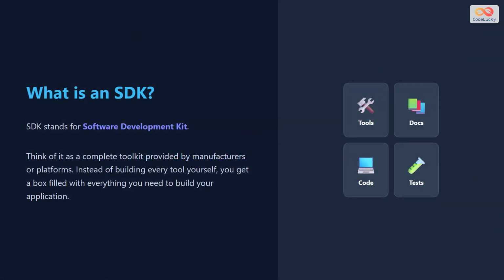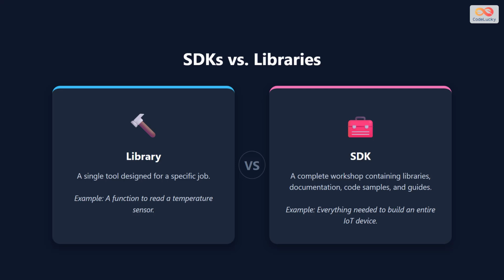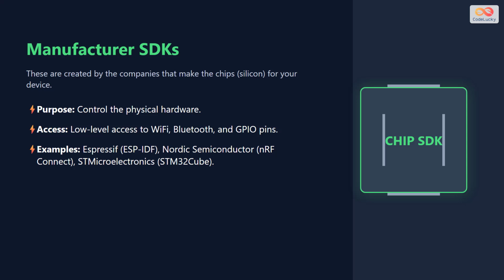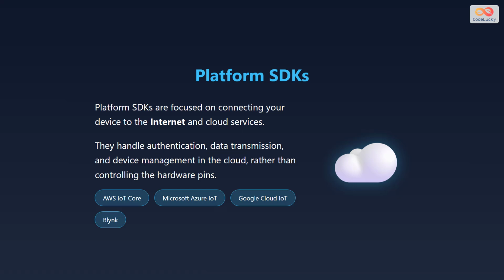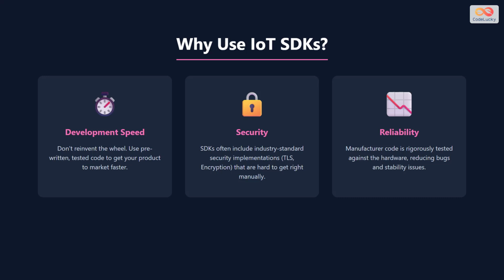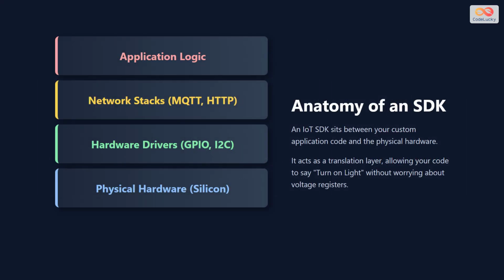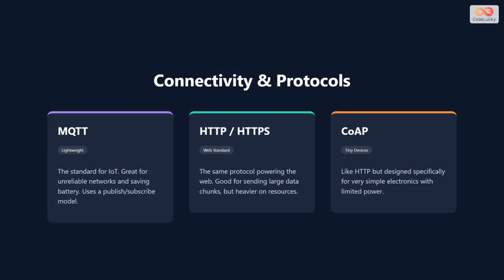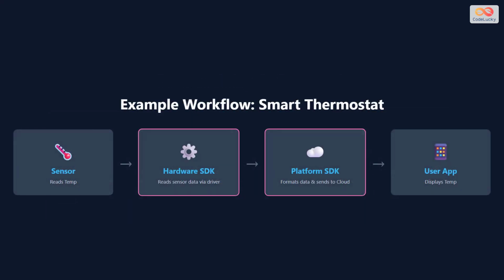IoT SDKs Explained: Accelerate Development with Manufacturer & Platform Tools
Discover how IoT SDKs (Software Development Kits) and libraries can supercharge your hardware projects! 🚀 In this video, we break down the difference between SDKs and libraries, explore manufacturer vs. platform tools, and show you why you shouldn't reinvent the wheel.

We cover:
- What is an SDK? 🛠️
- Manufacturer SDKs (ESP-IDF, Nordic, STM32) ⚡
- Platform SDKs (AWS IoT, Azure, Google Cloud) ☁️
- Key protocols like MQTT and CoAP 📡
- A real-world smart thermostat workflow 🌡️

Whether you are a beginner maker or a professional engineer, understanding these tools is crucial for building secure and reliable connected devices.

Chapters:
00:00 - IoT SDKs and Libraries
00:21 - What is an SDK?
00:47 - SDKs vs. Libraries
01:13 - Manufacturer SDKs
01:39 - Platform SDKs
02:03 - Why Use IoT SDKs?
02:26 - Inside an IoT SDK
02:50 - Connectivity & Protocols
03:16 - Example Workflow: Smart Thermostat
03:41 - Summary
04:02 - Outro